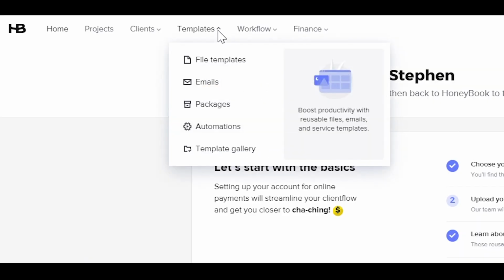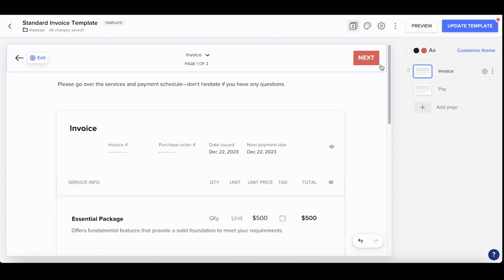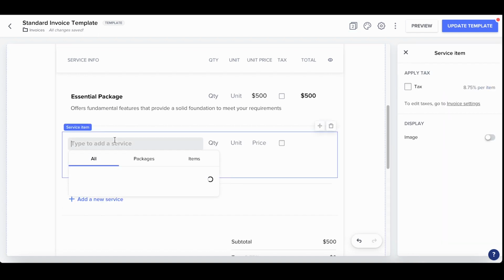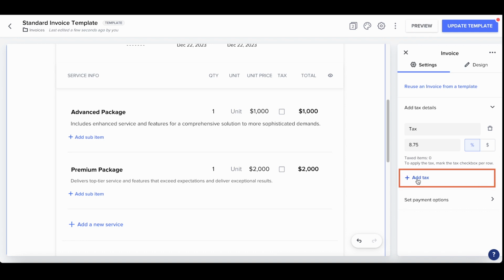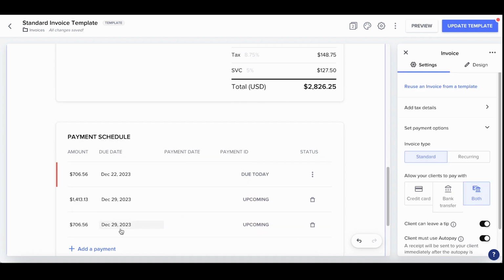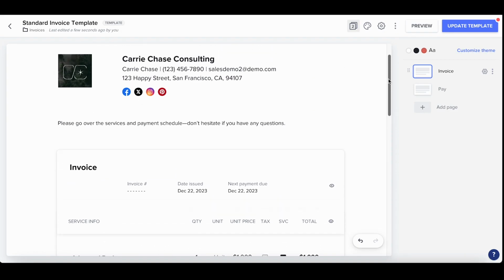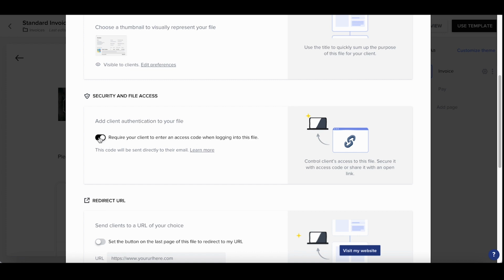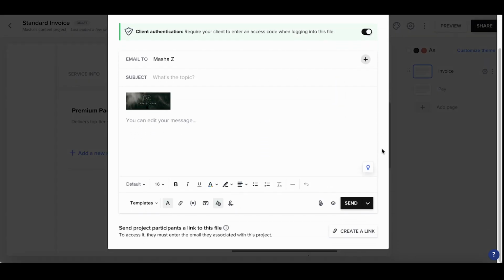How to Create and Send a Professional Invoice on HoneyBook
Impress your clients with professional-looking invoices that let your clients pay you straight away. HoneyBook loves making your bank account happy.

Let's walk through how you can create and send invoices on HoneyBook!